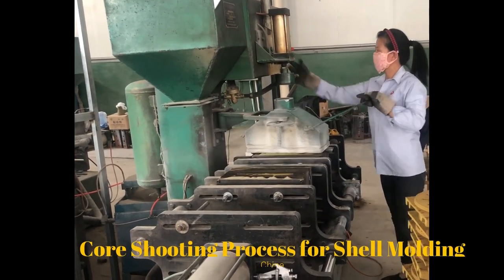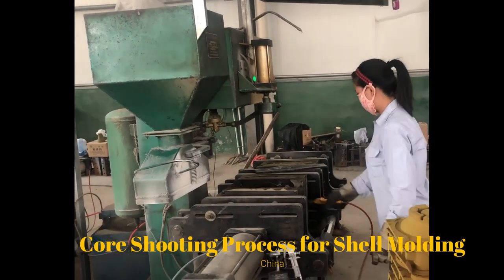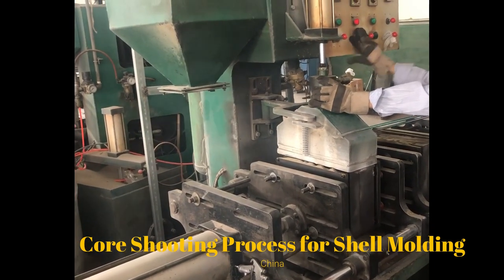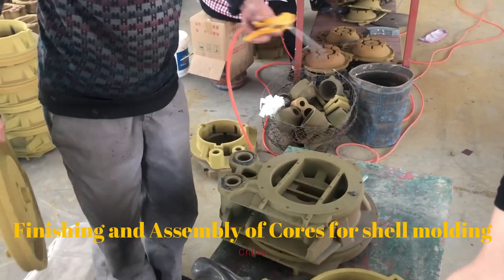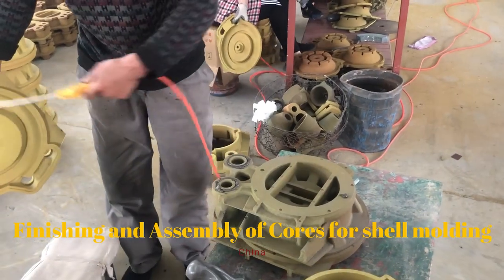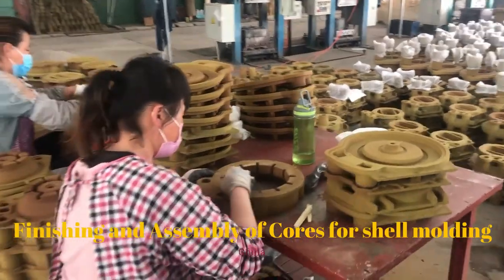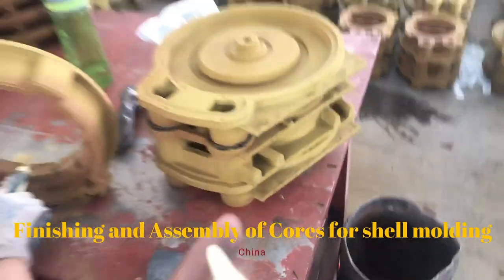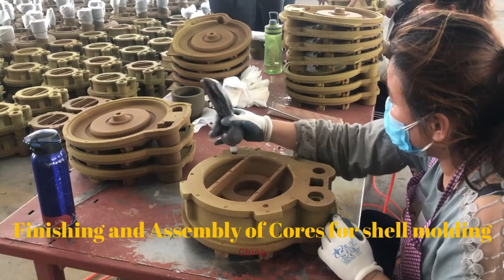Shell Molding Process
Overview of shell molding process, which includes core shooting of shell and core then assembling of all shells and core. Then pouring of metal in shell molds. Machining process is shown at last